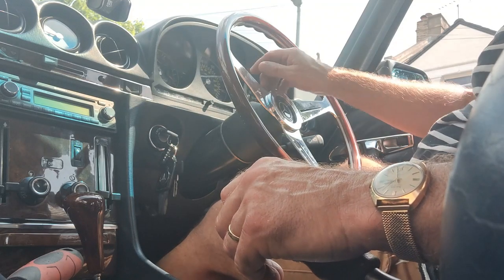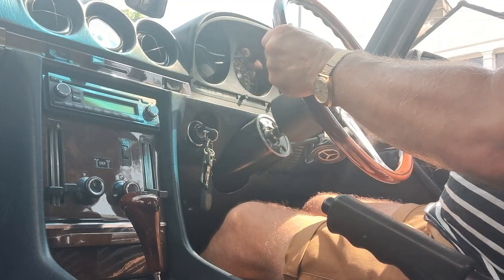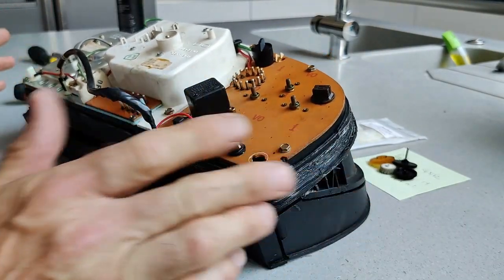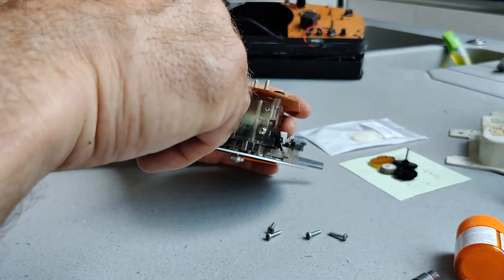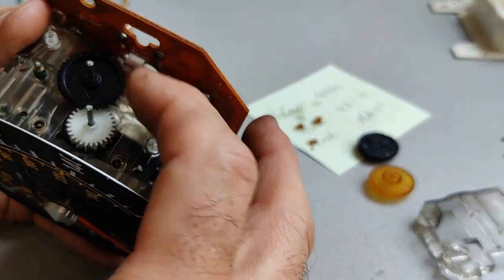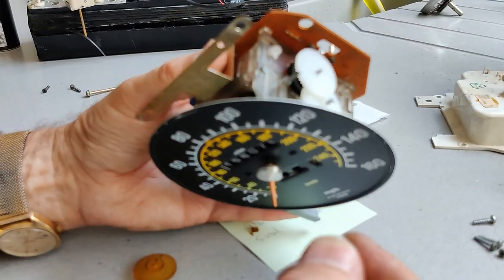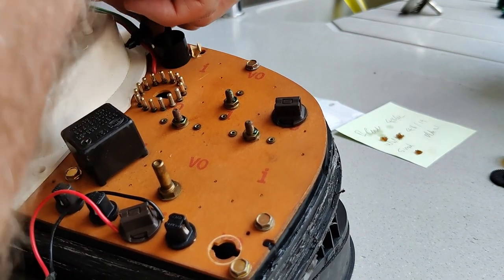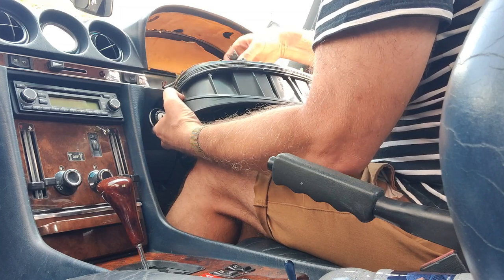Mercedes R107 and others, Odometer fix, Needle Paint, Bulb Swap, steering wheel removal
Covers everything including cluster removal